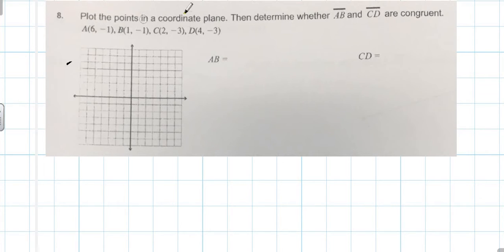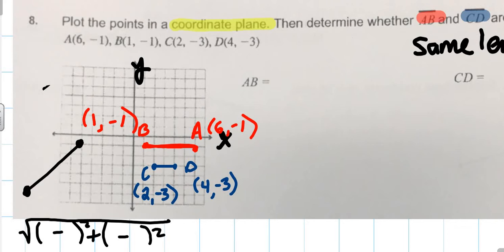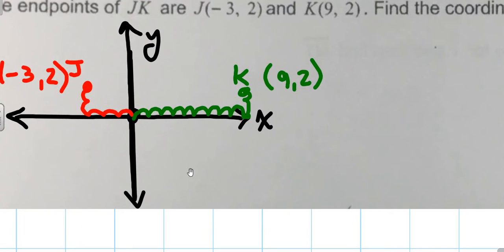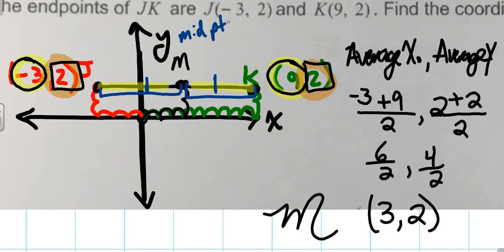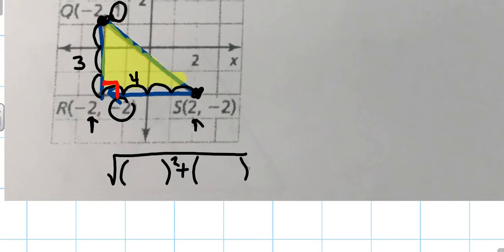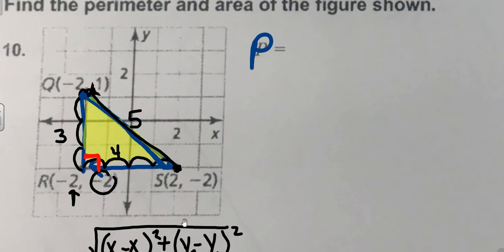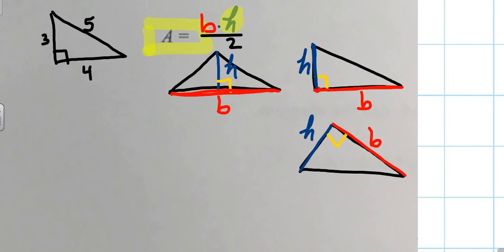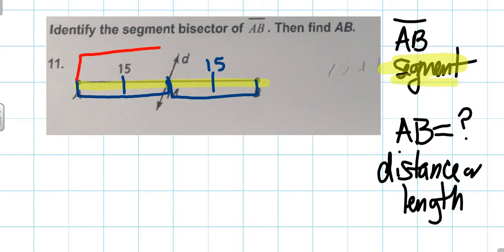Video for Samina 3-26-2019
Problems involving segment length on a coordinate plane and perimeter and area of shapes on a coordinate plane